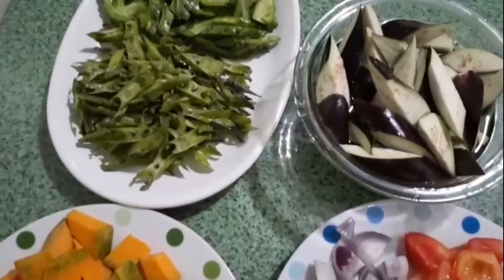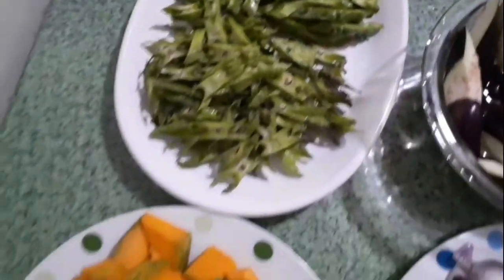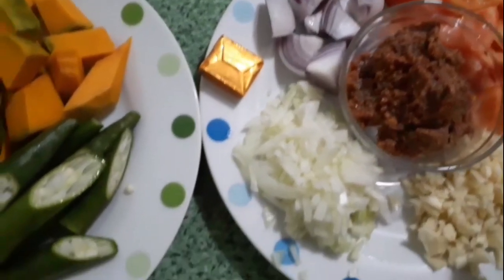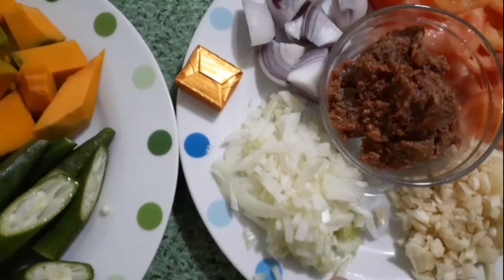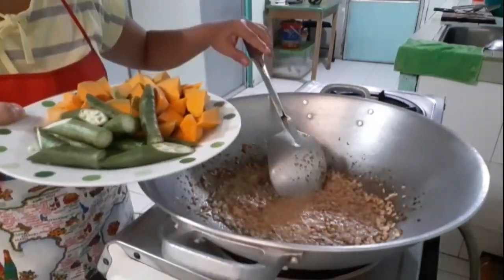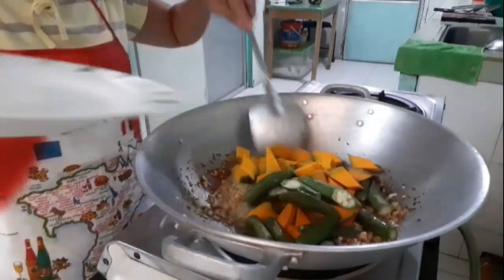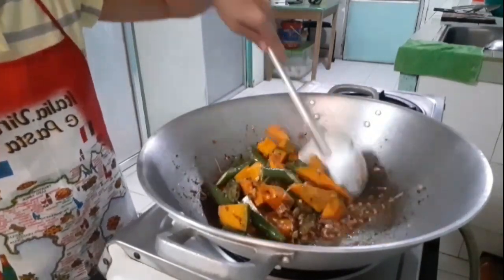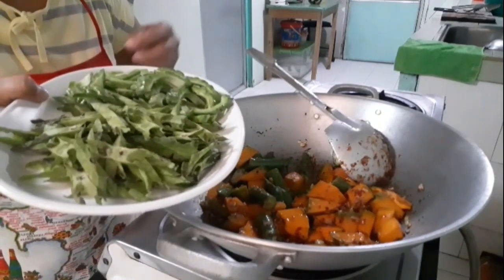PINAKBET with LIEMPO RECIPES/Leonora's Vlog